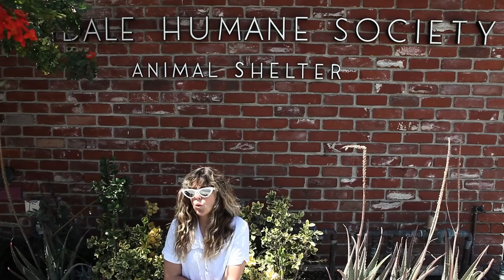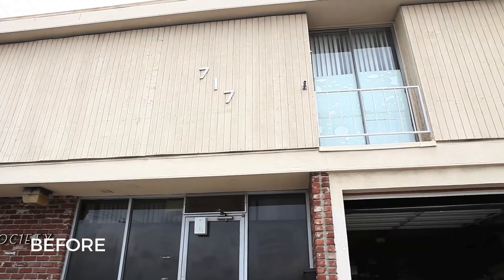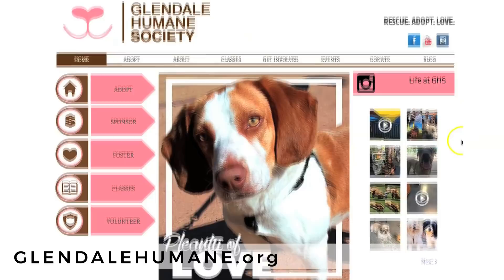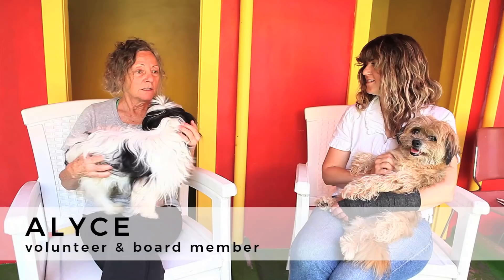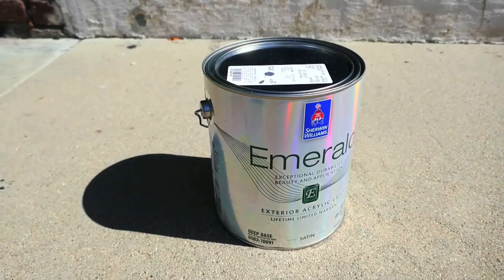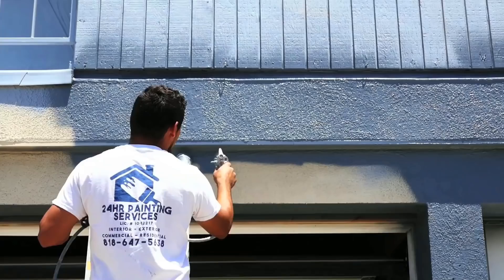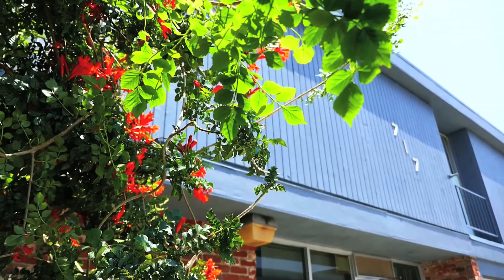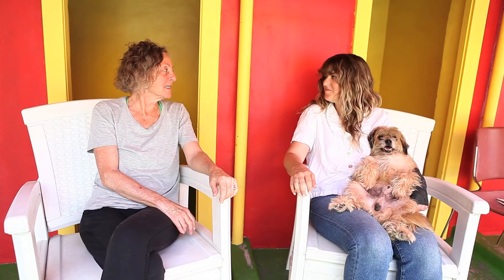Paint Transformation at the Humane Society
I spent a few days at Glendale Humane Society painting their exterior building.  They are an amazing organization and completely donation based, so it was great to be able to help in this way.  Plus, dogs are just the cutest.  And why do Artie and I have the same hair?

Thanks to Sherwin Williams & National Painting Week for making this possible.

(P.S. I sprained my wrist right in the middle of this by falling off my horse hence the wrap)

Below are the painters I used.  It was my first time and they were very nice:

Thank you guys so much for watching.  I moved and have so much to share!   YAY!!

Shot & Edited by Vanessa Rud